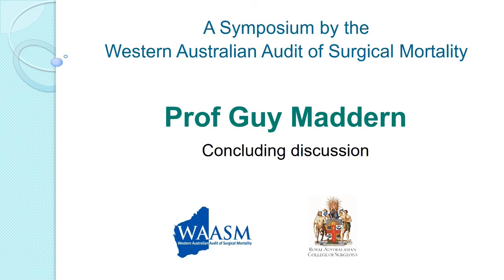Concluding Discussion (Professor Guy Maddern) - WAASM Symposium